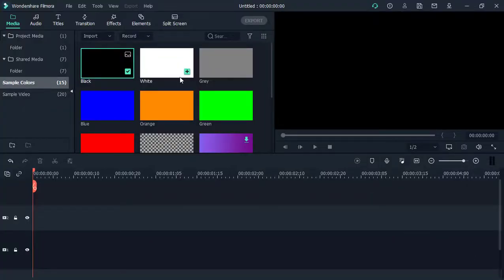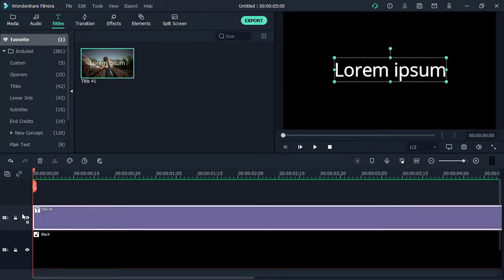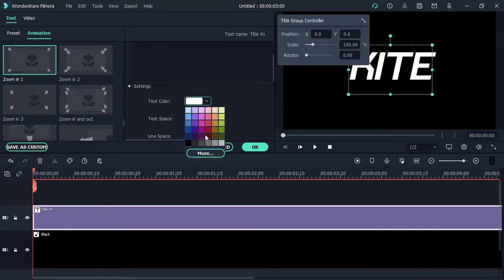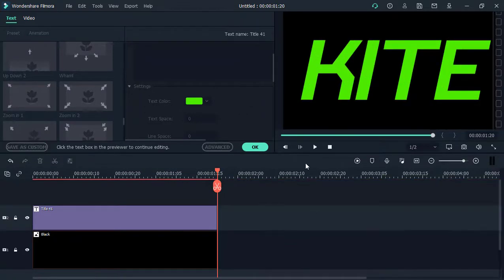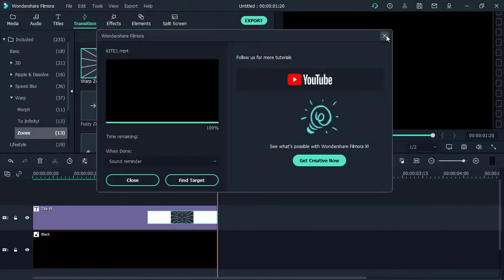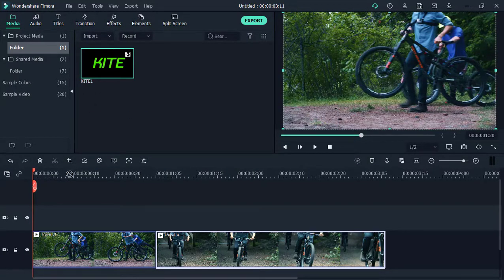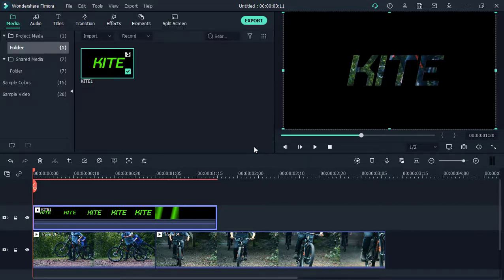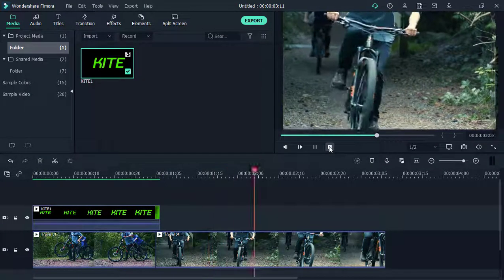VIDEO INSIDE TEXT IN FILMORA X - ZOOM THROUGH TEXT/TRANSITION EFFECT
This video totally explains in details how to place a video inside of a text and create a zoom through cinematic transition with the created effect.